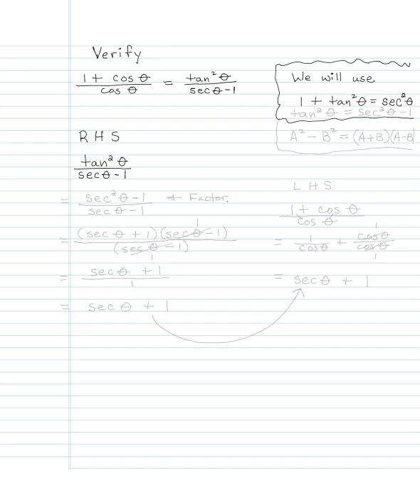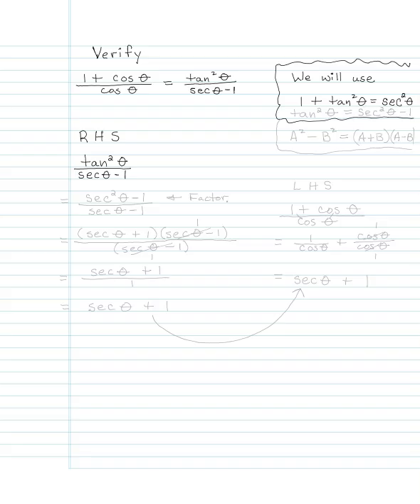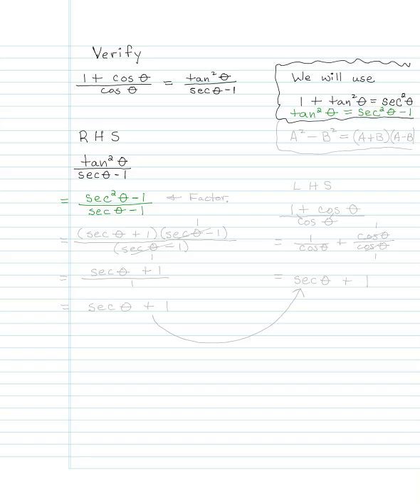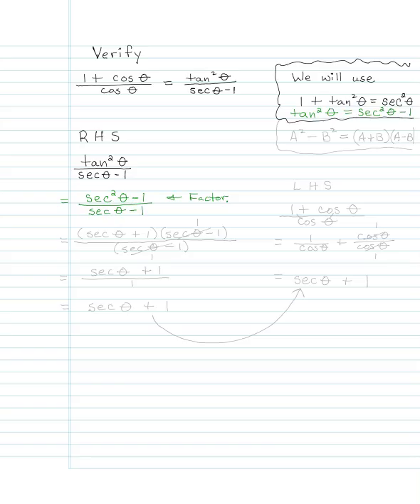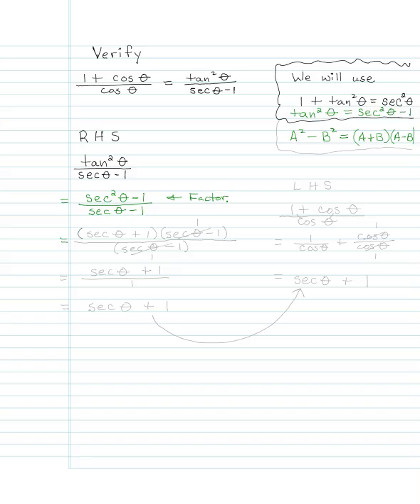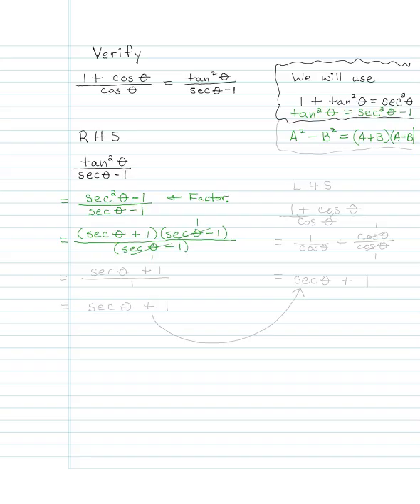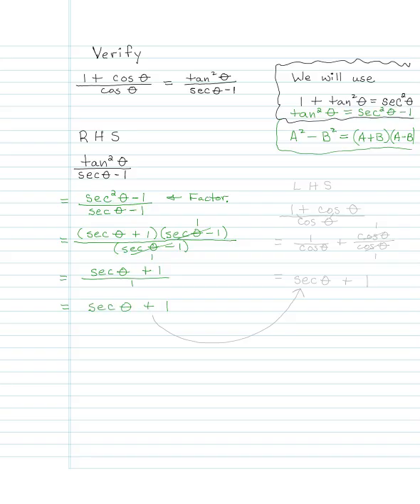Trig identity verified